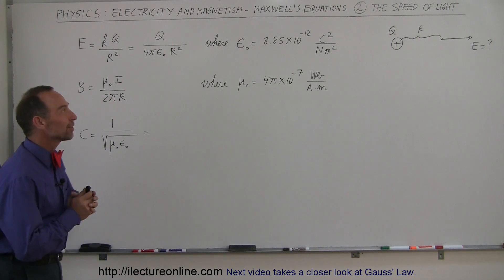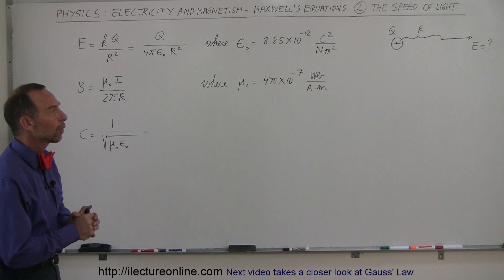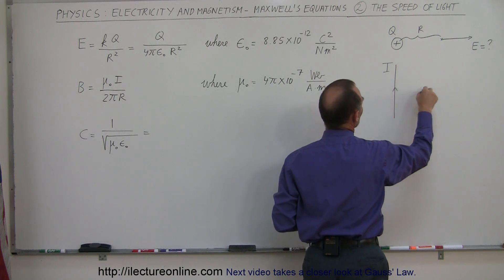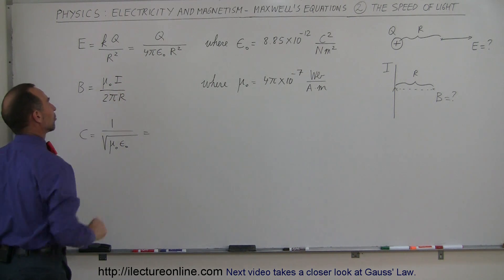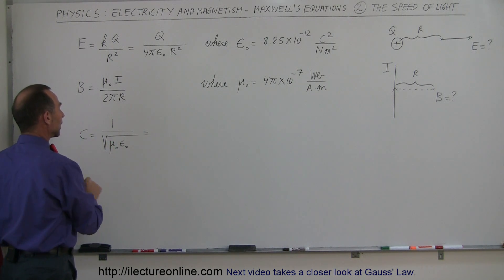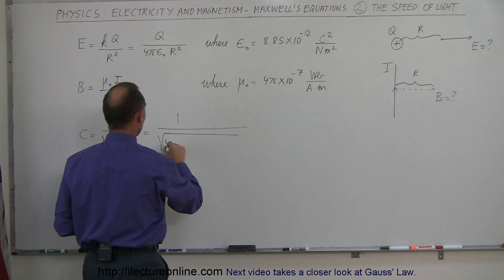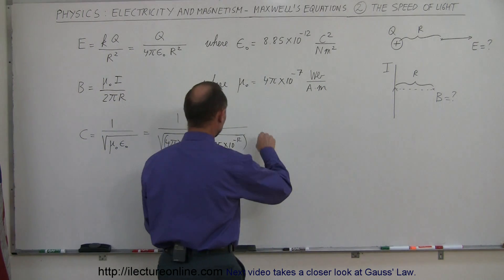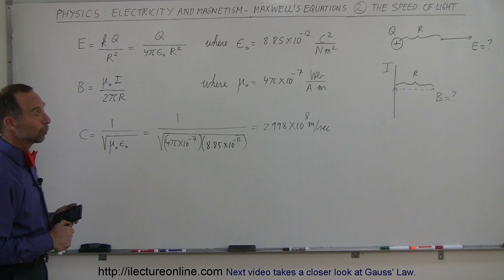Physics 46 Maxwell's Equations (2 of 30) Speed of Light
In this video I will use Maxwell's equations to calculate the speed of light.